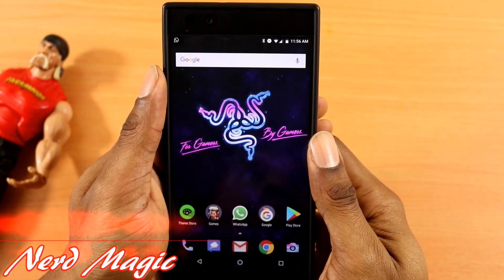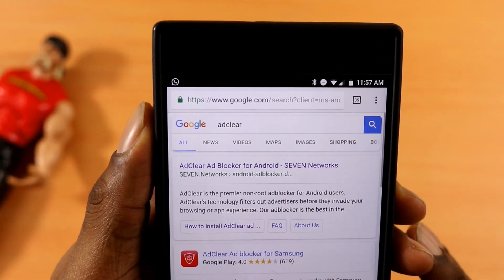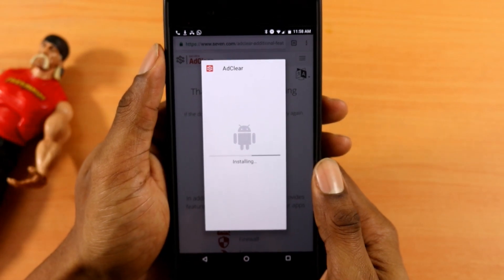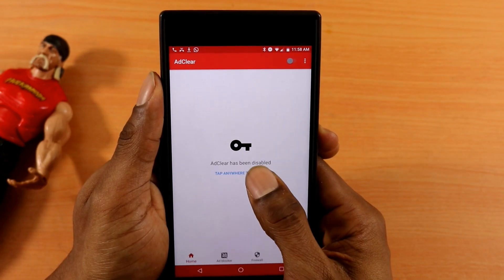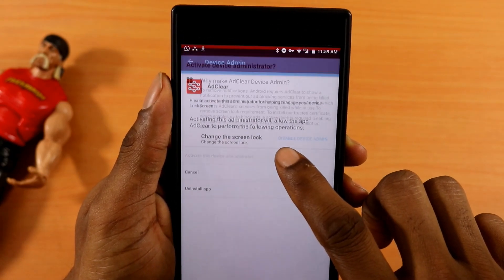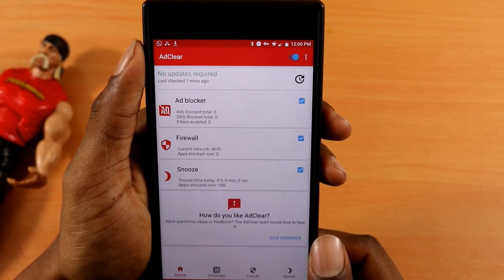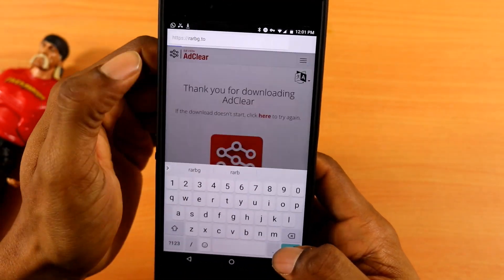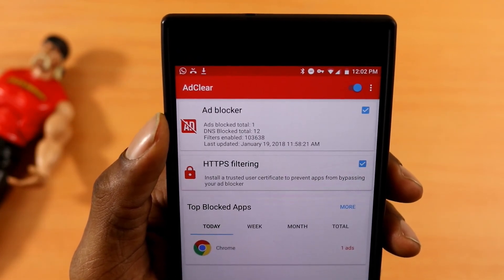Best AdBlocker For Android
In this video, I will be letting you know the best adblocker for android currently.

snappchat@nerdmagic1on1
FitBit@nerdmagic1on1